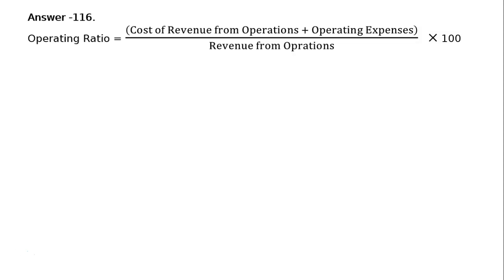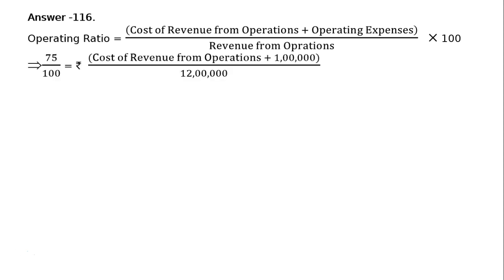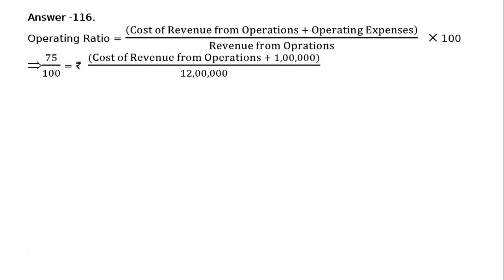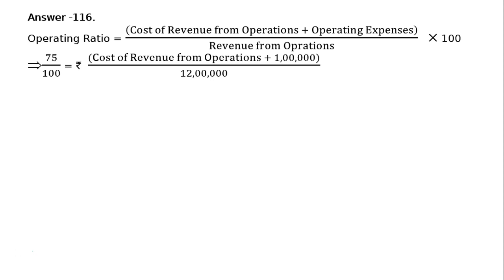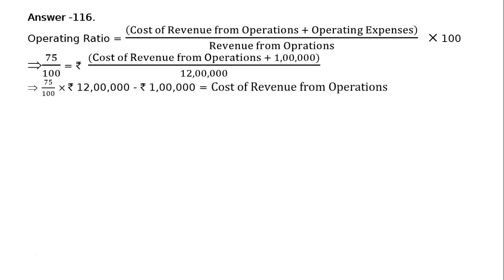Accounting Ratios Q150 | Class 12 | Accountancy | Ray Academy